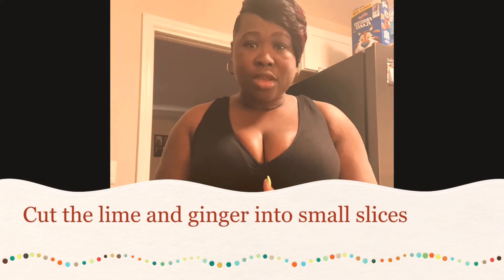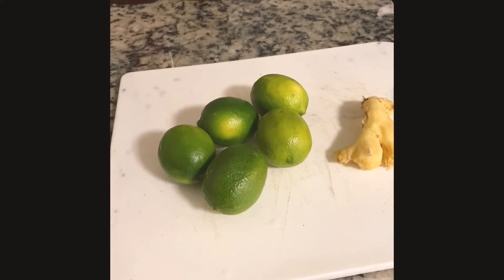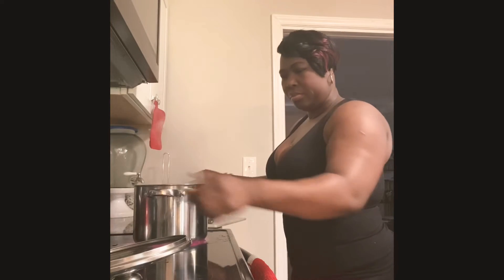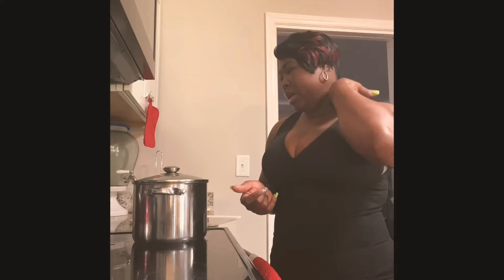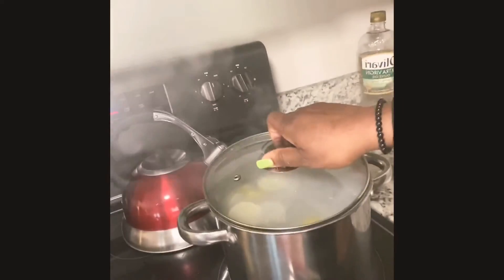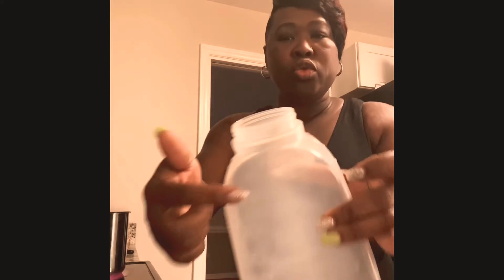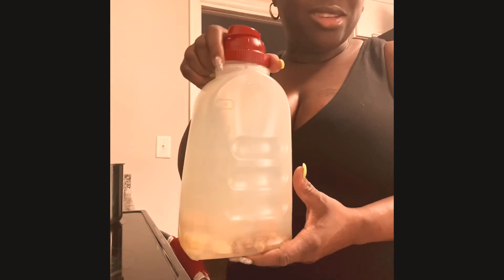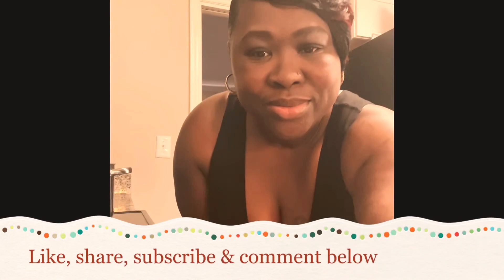Fat Burner….. Lose weight fast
Ingredients:

3 Lime
2 lemon
 A piece of ginger
1 gallon of water
Cook time 7 to 10 minutes